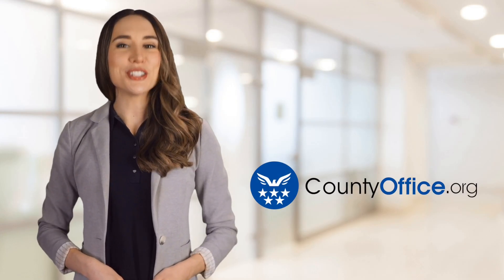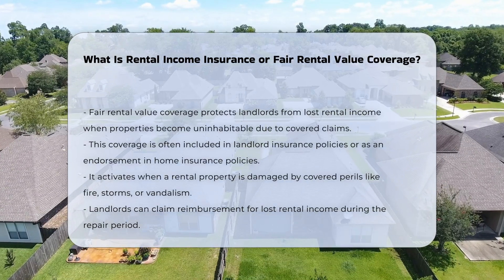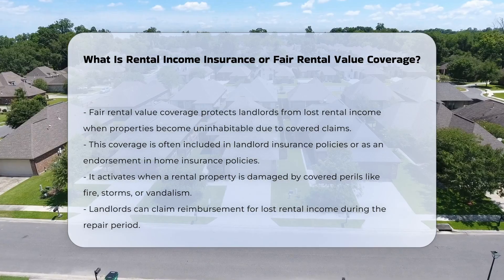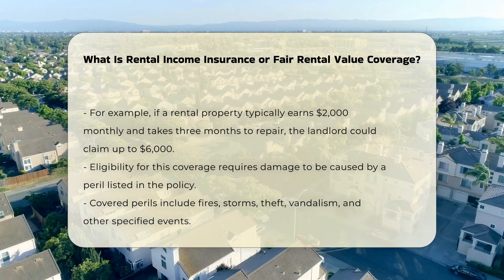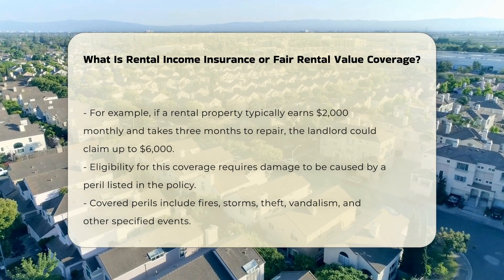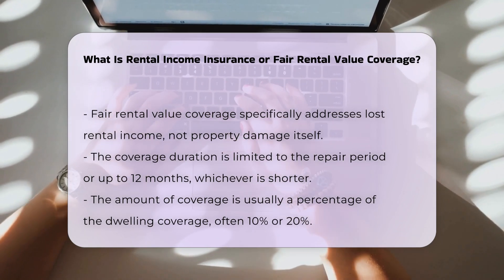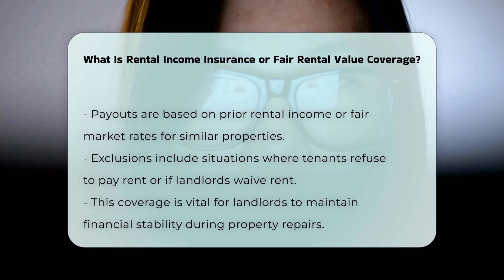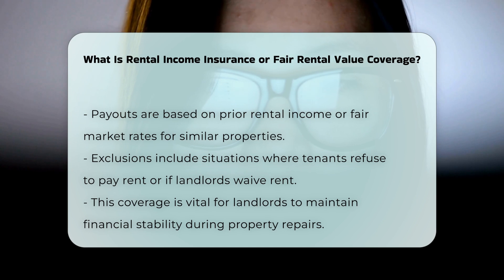What Is Rental Income Insurance or Fair Rental Value Coverage? - CountyOffice.org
What Is Rental Income Insurance or Fair Rental Value Coverage? In this insightful video, we delve into the realm of Fair Rental Value Coverage and Rental Income Insurance, shedding light on crucial aspects that landlords and property owners need to understand. Discover how this type of coverage safeguards landlords from financial loss when their rental property is rendered uninhabitable due to covered perils like fire, storms, or vandalism. Learn how Fair Rental Value Coverage works, eligibility criteria, what it covers, the amount of coverage, determining payouts, exclusions, and its significance for landlords relying on rental income.